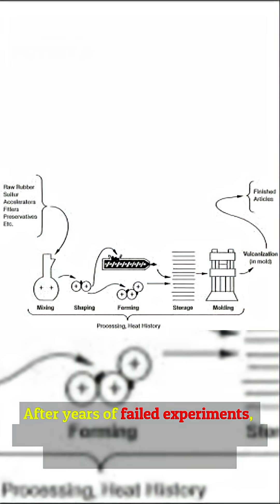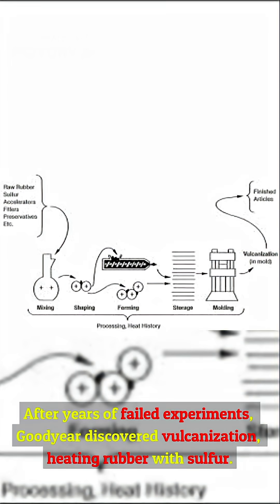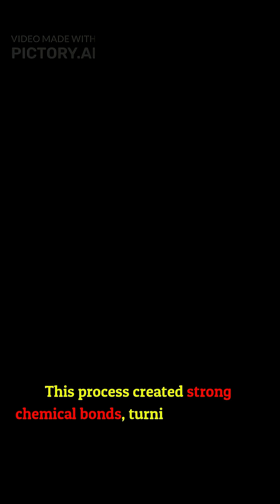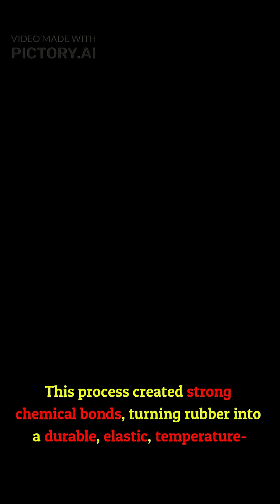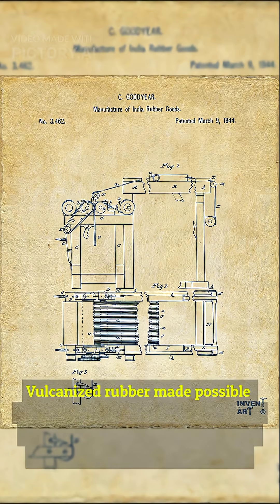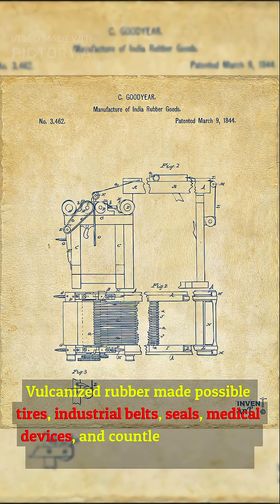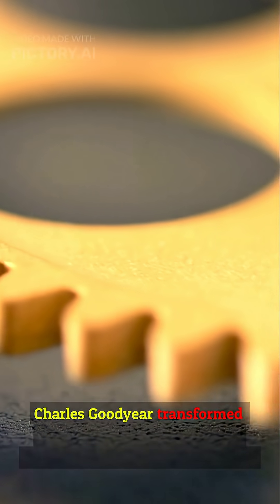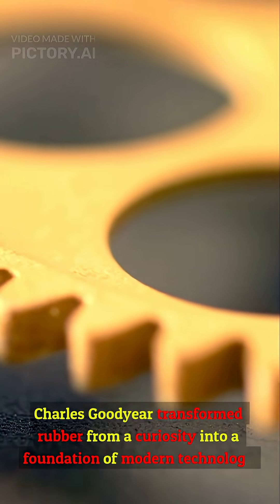"The Accident That Created One of the World’s Key Materials"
"The Discovery That Turned Rubber Into an Industrial Giant"
On December 29, 1800, Charles Goodyear was born. Goodyear is best known for discovering the process of vulcanization, which transformed natural rubber into a strong, flexible, and durable material. Before vulcanization, rubber was unstable and impractical for industrial use. Goodyear’s contribution to science and materials engineering made possible modern tires, machinery, medical equipment, and countless everyday products. His discovery laid the foundation for the global rubber industry and permanently changed manufacturing and transportation. Learn how one invention reshaped modern technology and industry worldwide.